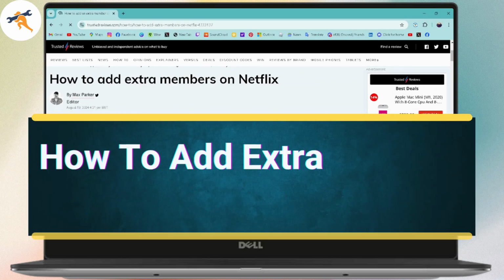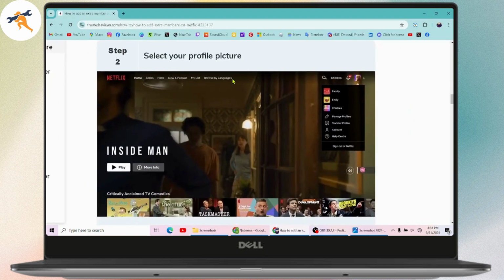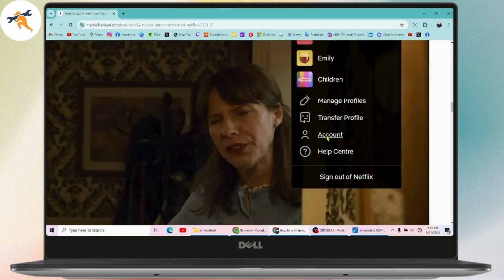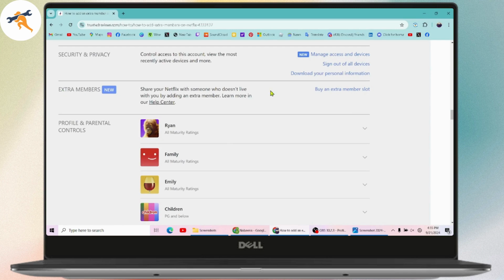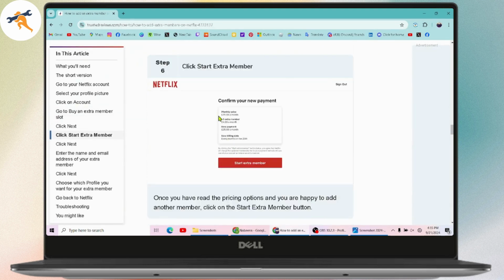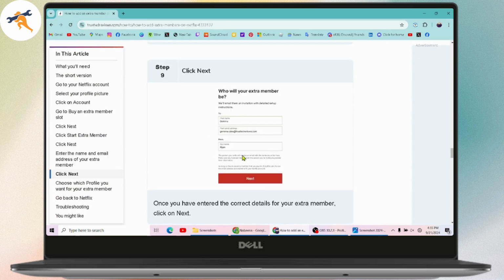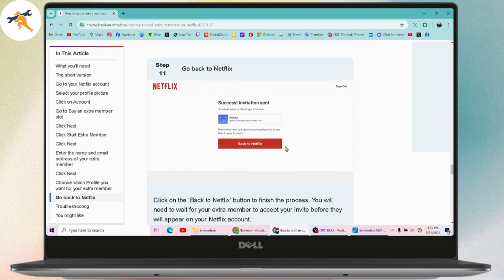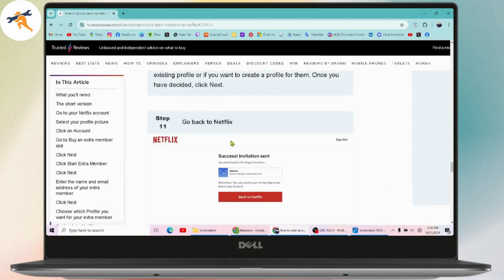How To Add Extra Member On Netflix 2024 (Guide)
How To Add Extra Member On Netflix
How To Add Extra Member On Netflix - Full Guide
How do I add an extra member to my Netflix account?
How to Add Extra Member on Netflix (Quick and Easy)
Extra member add on Netflix
can i add an extra member on netflix
How do I add another device on Netflix?

In this video, we’ll show you how to add an extra member to your Netflix account. Whether you're looking to share your subscription with family or friends, this step-by-step guide will help you navigate the process smoothly.

0:00 - Introduction
0:12 - Understanding Netflix's Profile System
0:24 - Accessing Account Settings on Netflix
0:36 - Adding a New Profile for an Extra Member
0:48 - Conclusion